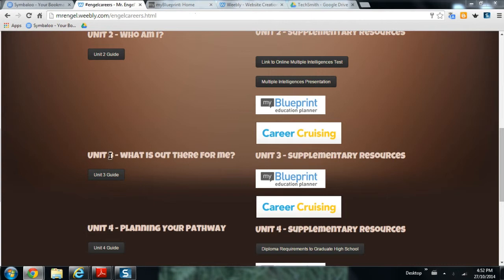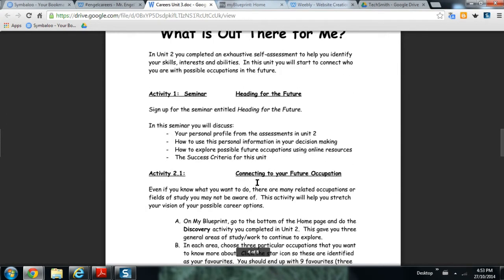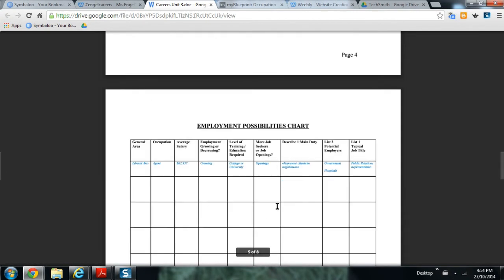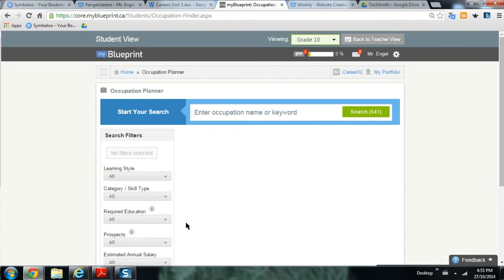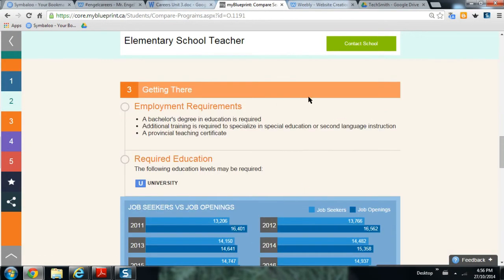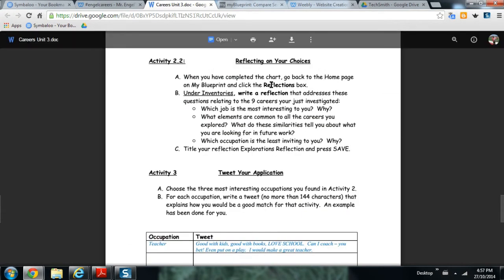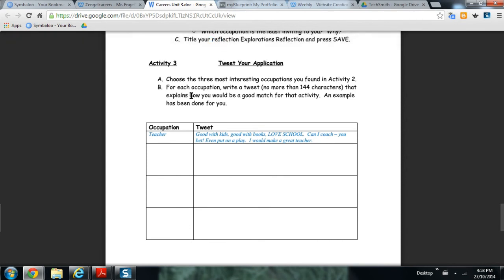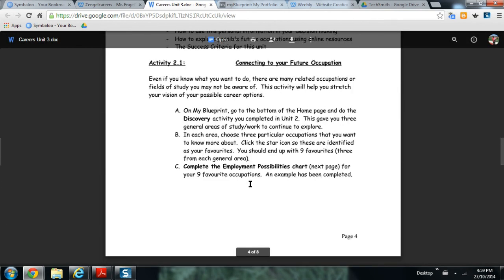Careers Unit 3 Intro Video